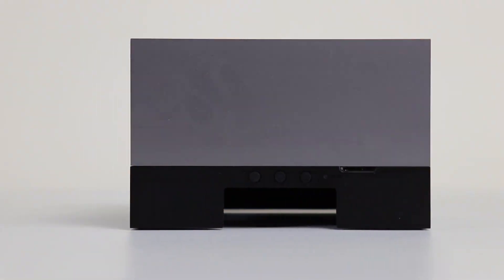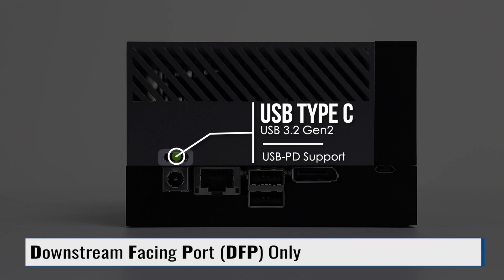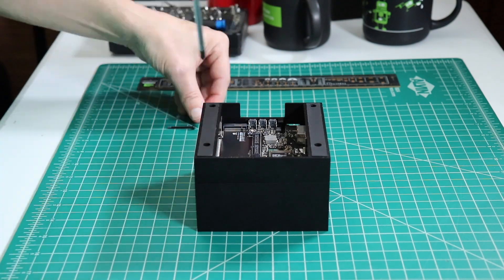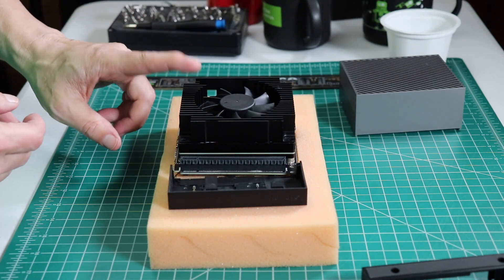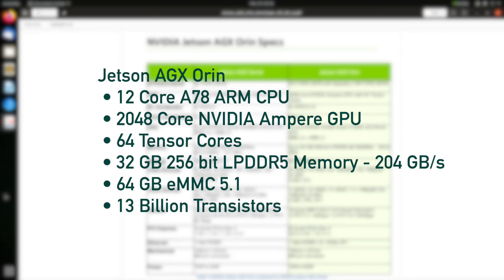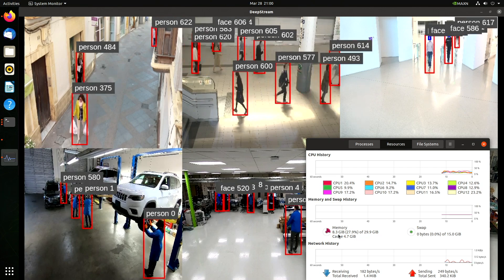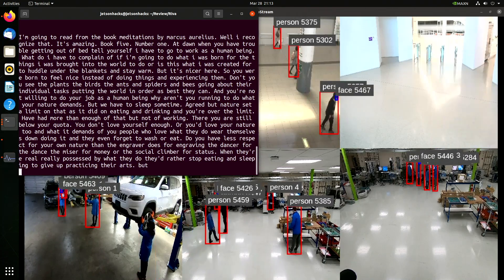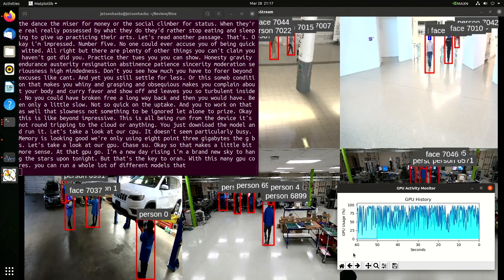NVIDIA Jetson AGX Orin Unbox, Setup, Demo - Just Wow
The NVIDIA Jetson AGX Orin Developer Kit is now available. Desktop performance available at the Edge. The RIVA demo gobsmacked me! Full article on JetsonHacks

Get this book! Meditations by Marcus Aurelius
DisplayPort to HDMI Adapter Cable
We used a Logitech H390 Headset for the RIVA Automatic Speech Recognition (ASR) Demo

00:00 Introduction & Unboxing
00:46 Spin Around - I/O Ports
03:27 Carrier Board Bottom
04:57 Detach Jetson Module from Carrier Board
06:11 Connect to Peripherals for First Boot
06:33 First Boot and Specifications
07:48 Install JetPack
08:25 PeopleNet Demo
09:25 RIVA ASR Demo - WOW!

NVIDIA provided the unit for review, but this is not a paid advertisement.